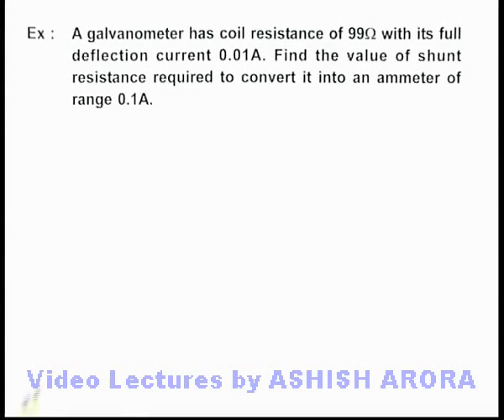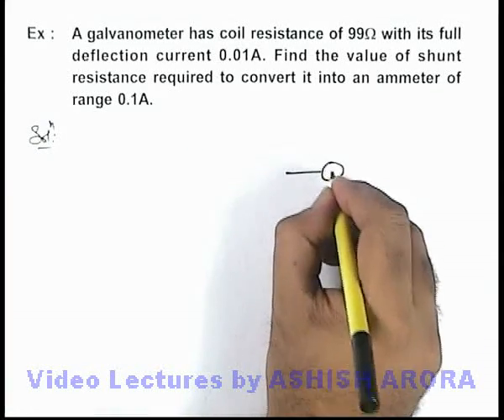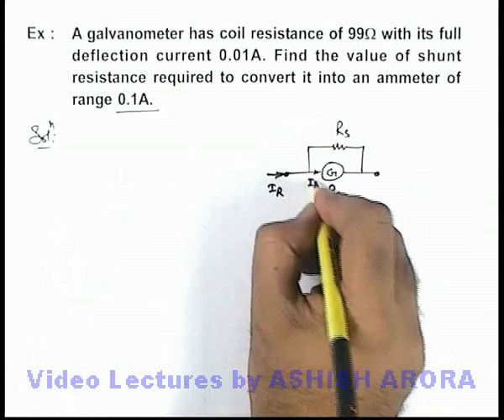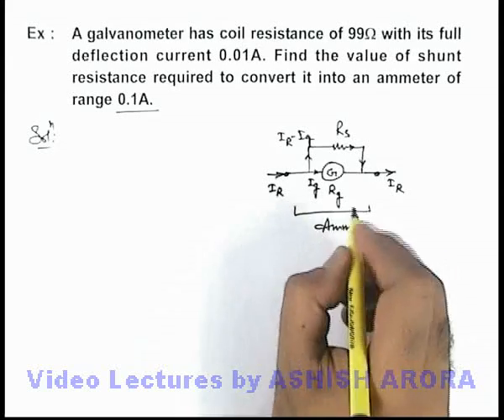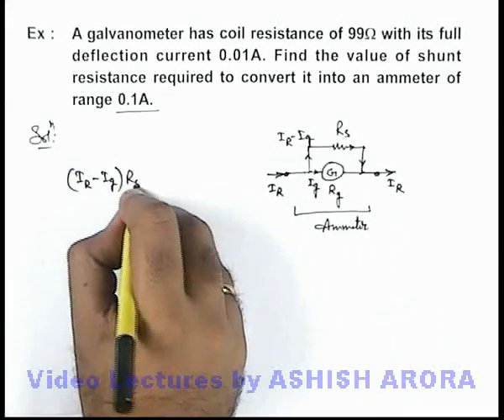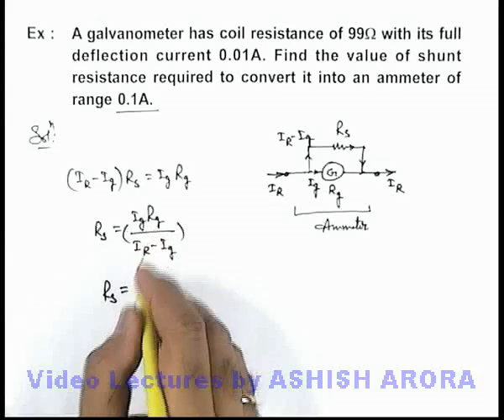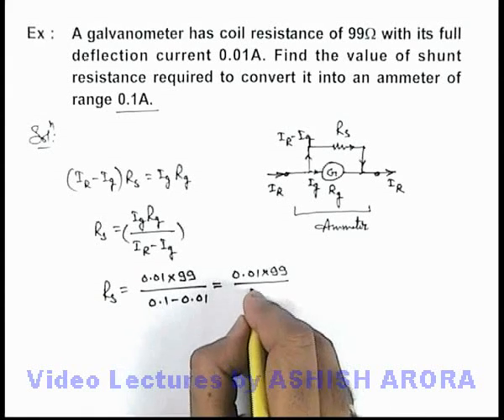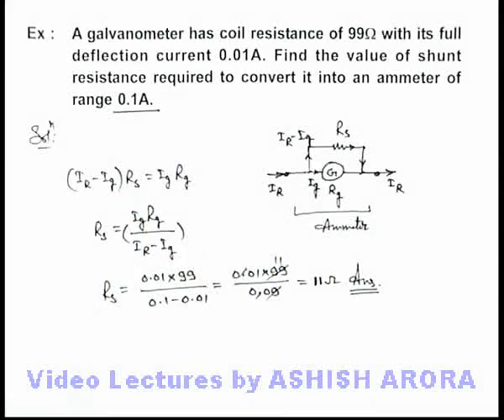Class 12 Physics | Electrical Measurements | #10 Solved Example-1 on Electrical Measurements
PG Concept Video | Electrical Measuring Instruments | Solved Example-1 on Electrical Measurements by Ashish Arora